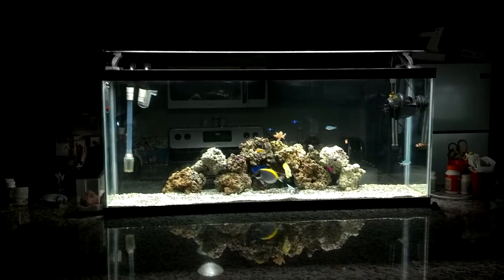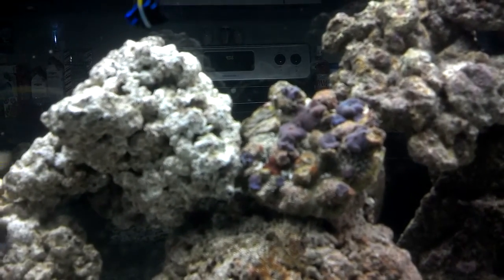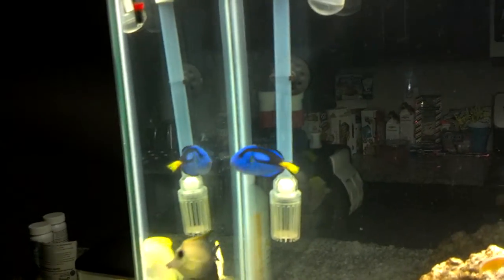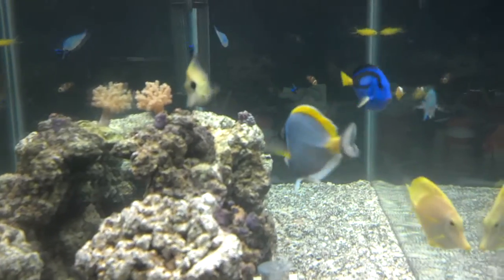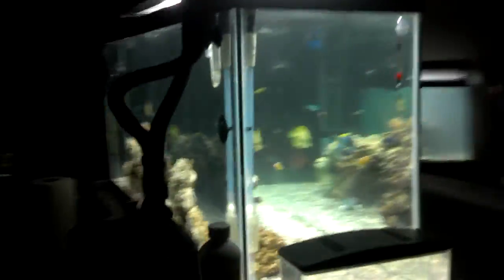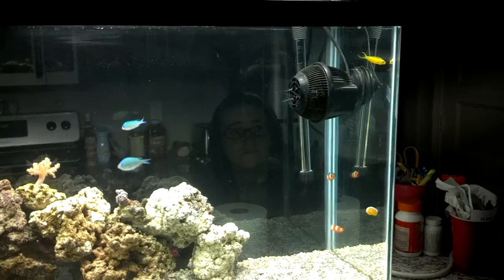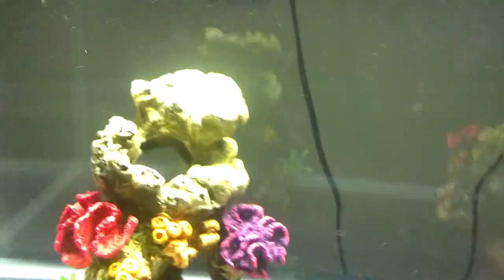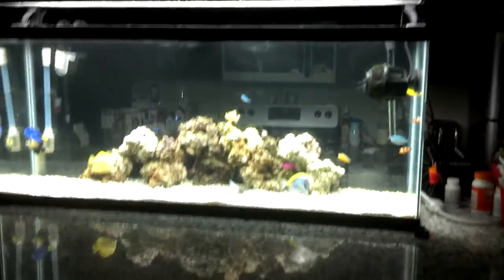Finished Tank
Finally finished with the tank set up and all the fish.  Now we are working on the corals :)

Here is what we have now :)

9 Live Rocks
1 Blue Mushroom Coral
1 Multi-colored Zoanthus
1 Kenya Tree Coral (Pink)

1 Yellow Tang
1 Blue Hippo Tang
1 Powder Blue Tang
1 Scopus Tang
2 Clownfish
2 Blue/Green Cromis
2 Blue/Black Damsels
1 Canary Blenny
1 Firefish Goby
1 Neon Dottyback
1 Sixline Wrasse
1 Skunk Clown
1 Strawberry Dottyback

Quarantine Tank holds:

1 Porcupine Puffer
1 Black Volitan Lionfish